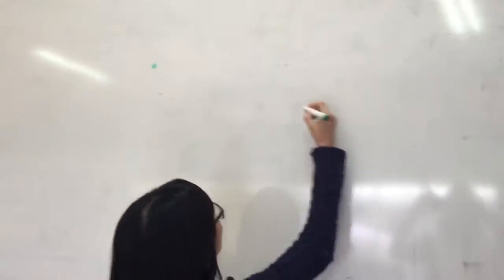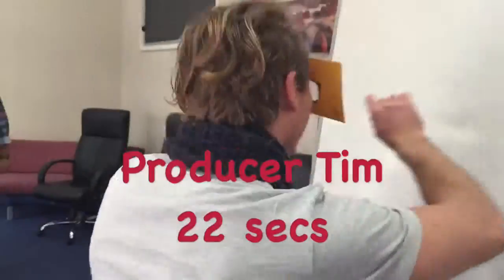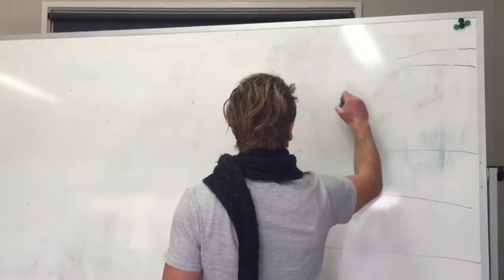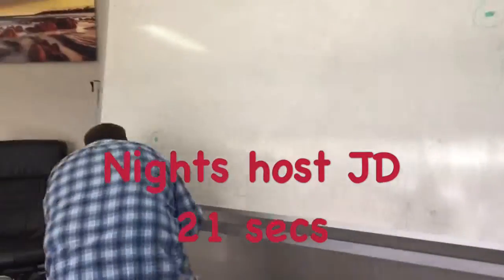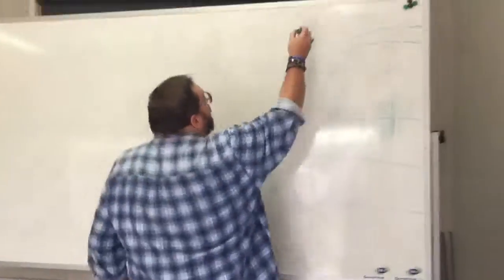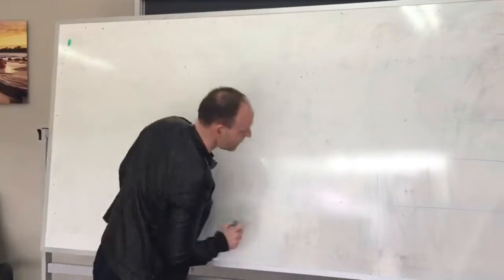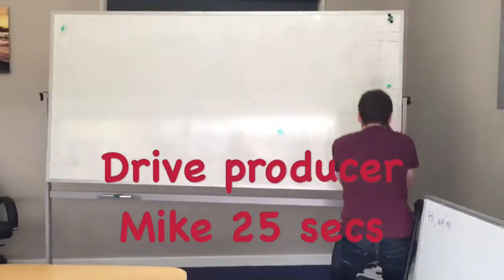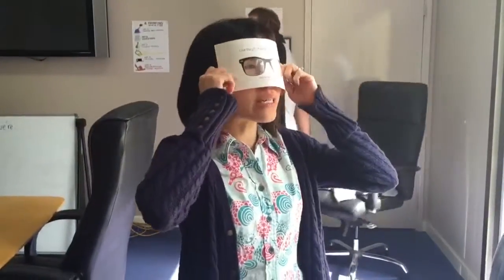98five family get a glimpse of seeing through the eyes of someone suffering from cataracts